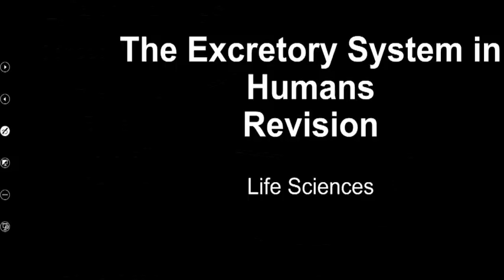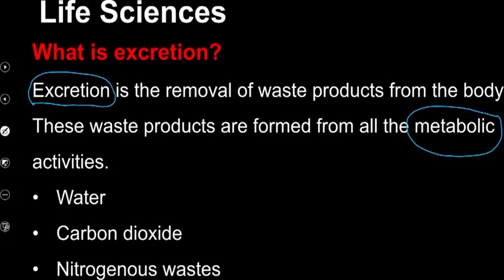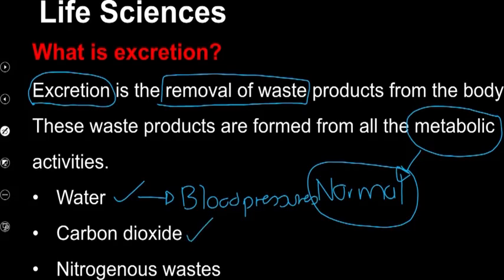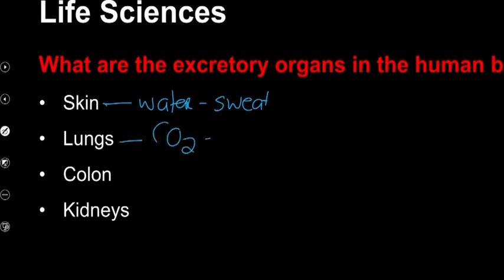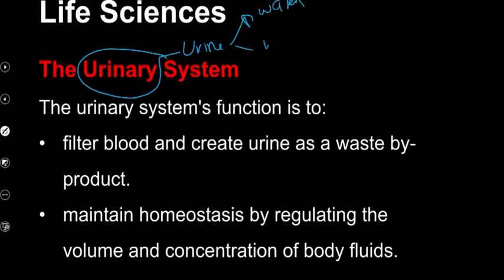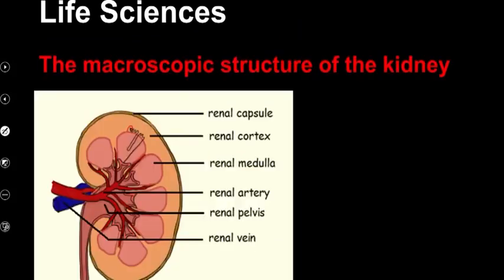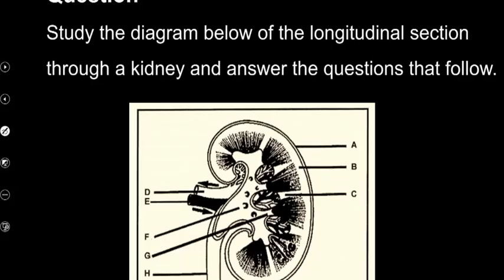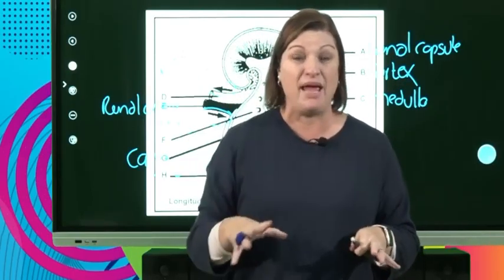Life Sciences Grd 11 The Excretory System In Humans Revision S1